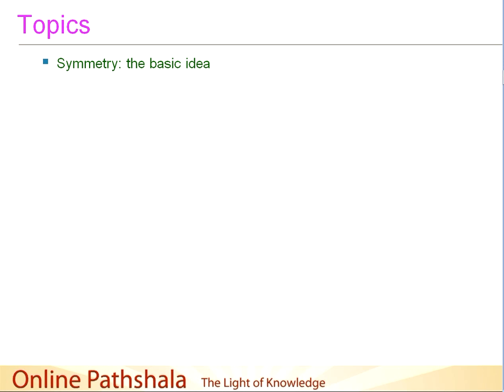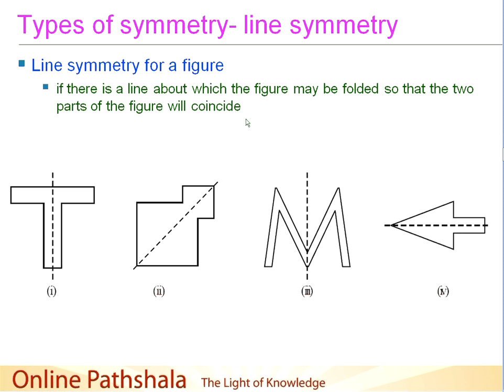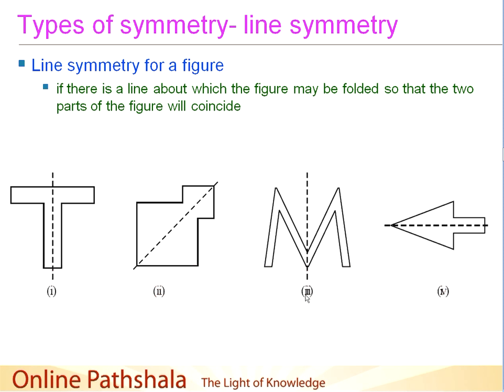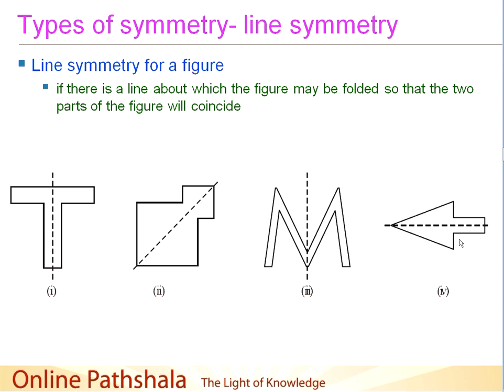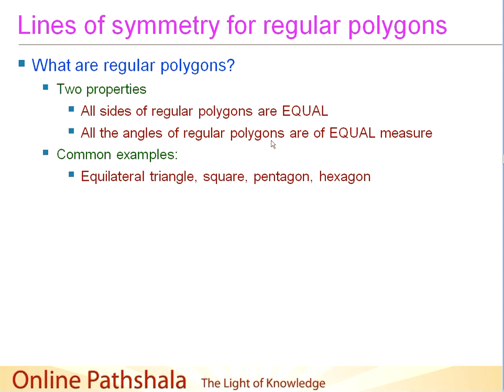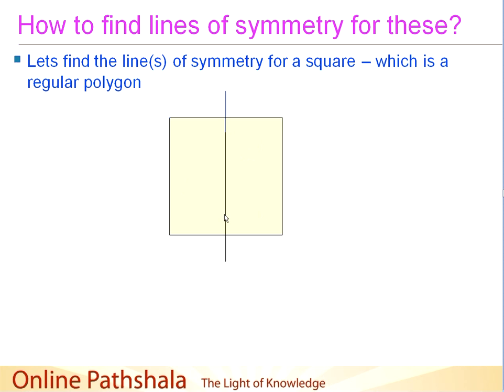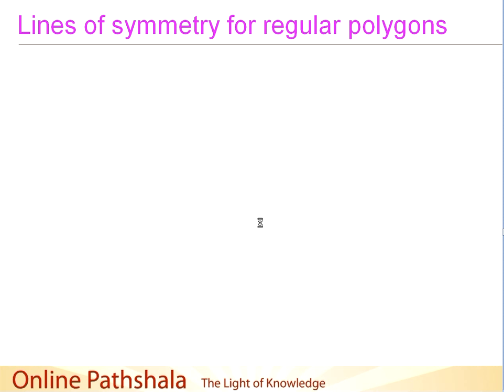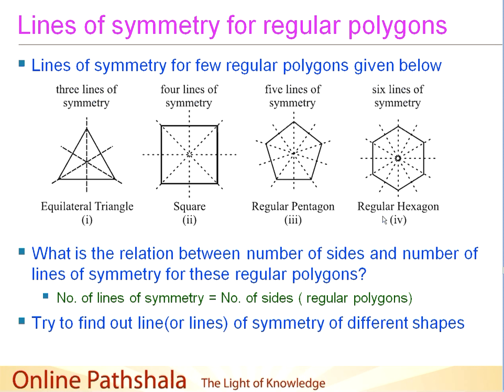02 Line Symmetry CBSE MATHS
This video discusses the concept of line symmetry using examples. It also describes identifying the lines of symmetry for common regular polygons like equilateral triangle, square, regular pentagon and hexagon.